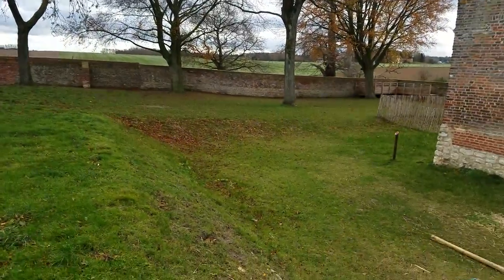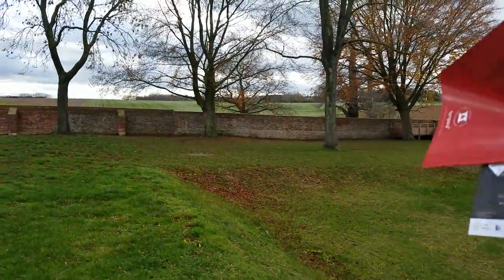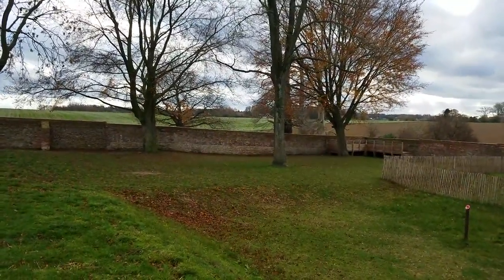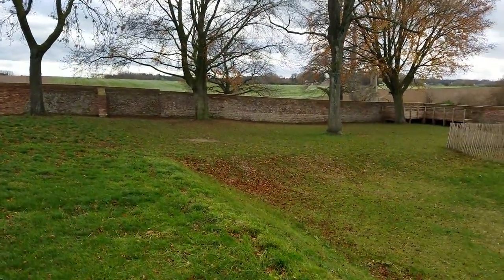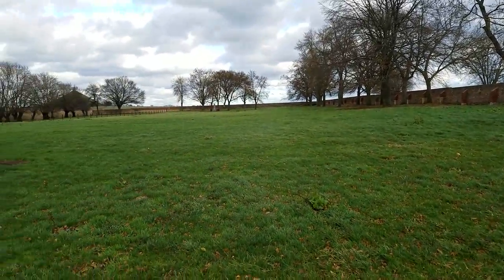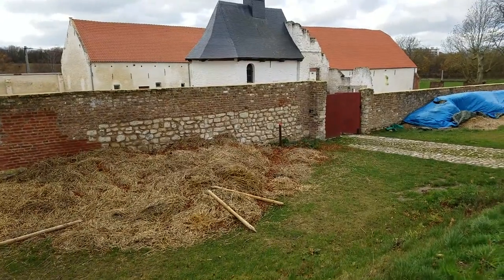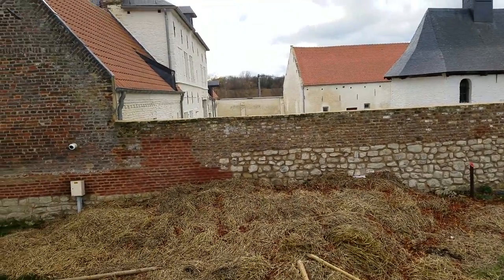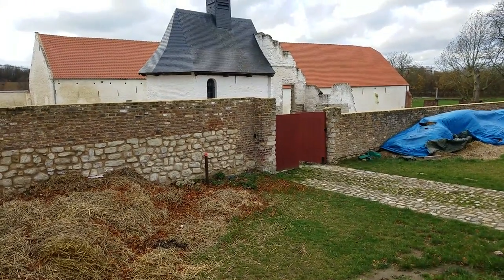Walled Garden vast scale!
Hougoumont garden much higher and larger than I thought.
Shots were fired down into the Garden by French standing on the dead. - Direct quote from the owners of place. They have found FRench musket balls in the ground at angles the support this notion/ claim!